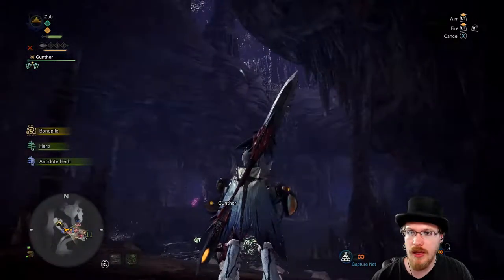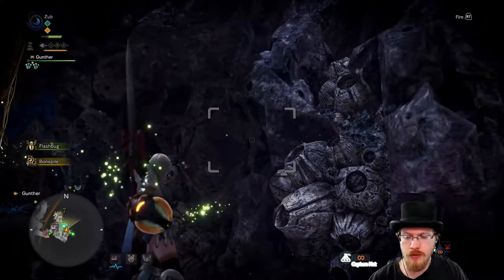How2Catch: Omenflies and Augurflies - Monster Hunter: World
As one of the several types of utility bugs, you may have never thought to catch one. These dragonfly things can be found in every region in the vanilla game. The rare blue variant, the Augurfly, can allegedly only be found when its raining, but it's difficult to tell what constitutes "bad weather" in most locations.